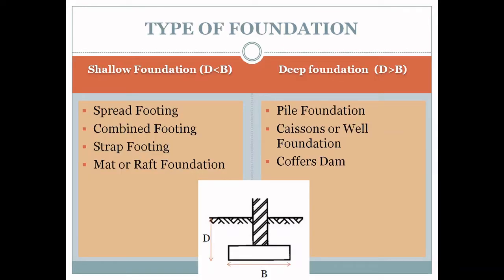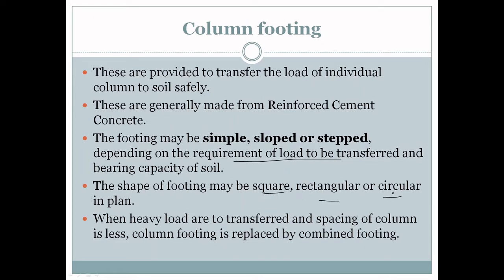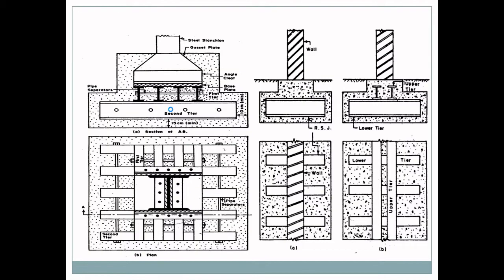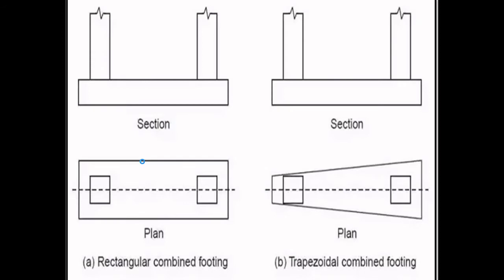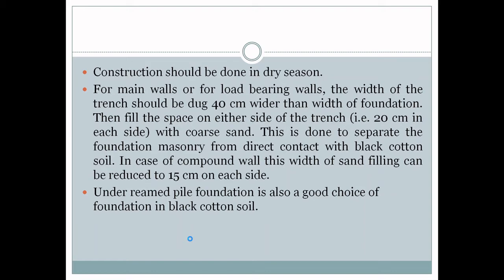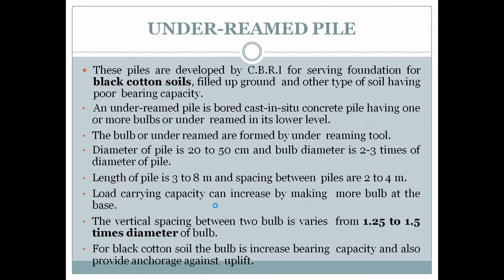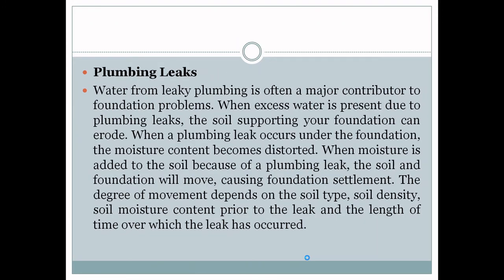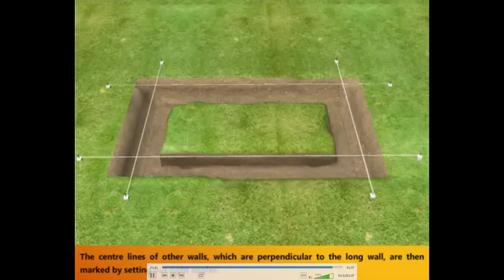SHALLOW FOUNDATION~ BUILDING CONSTRUCTION TECHNOLOGY,3130607 FOUNDATION ENGINEERING 2180609,3160616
SHALLOW FOUNDATION,
TYPES OF FOUNDATION,
PRECAUTION FOR BLACK COTTON SOIL,
SETTING OUT FOUNDATION TRENCHES
M.G.I.T.E.R, NAVSARI
GTU -BUILDING CONSTRUCTION AND TECHNOLOGY
GTU- FOUNDATION ENGINEERING (2180609)
GTU- FOUNDATION ENGINEERING( 3160616)